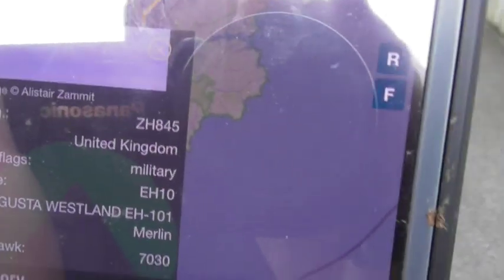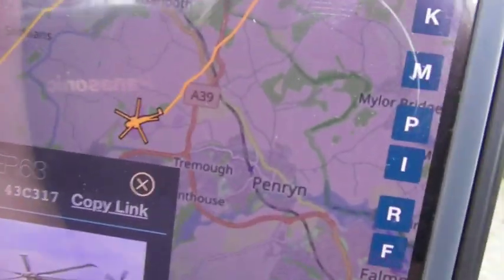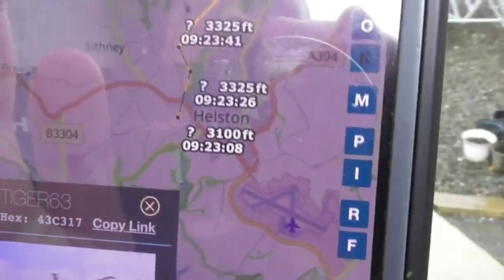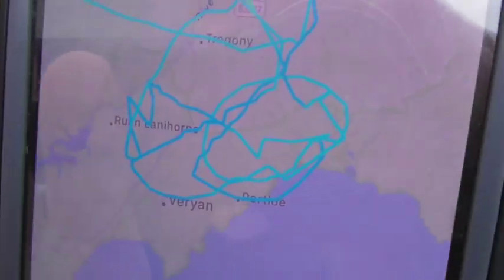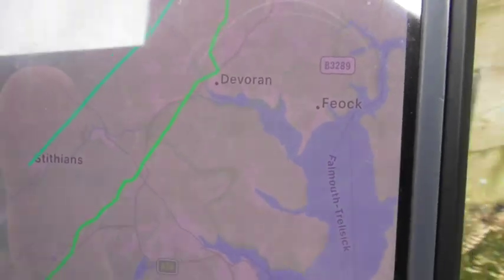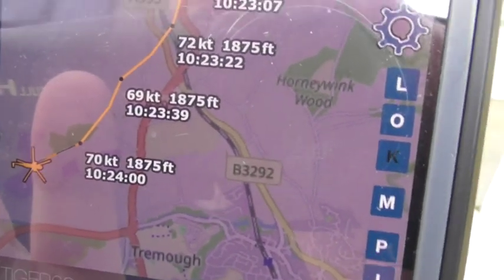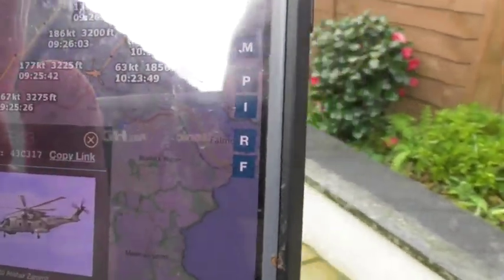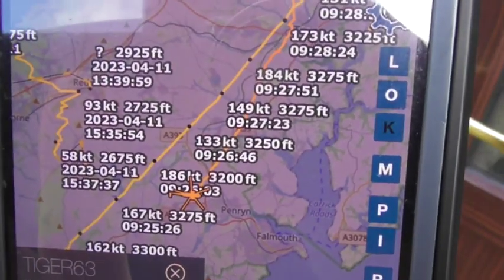Royal Navy Agustawestland Merlin MK2 HM1 EH101 AW101 ZH845 814NAS Naval Air Squadron Culdrose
Throwback video Wednesday the 12th of April 2023